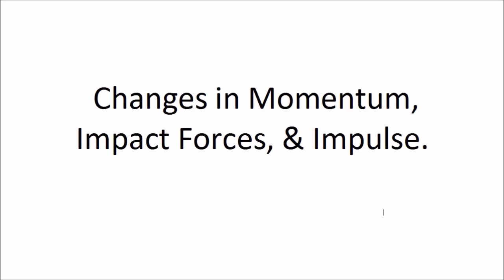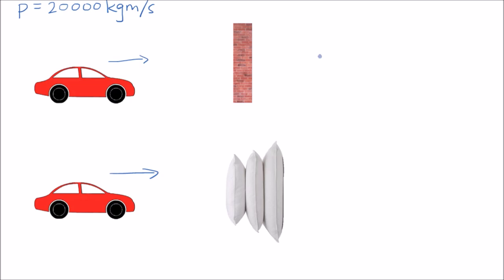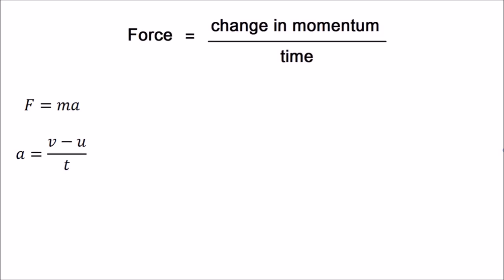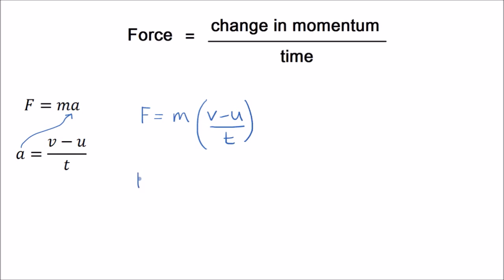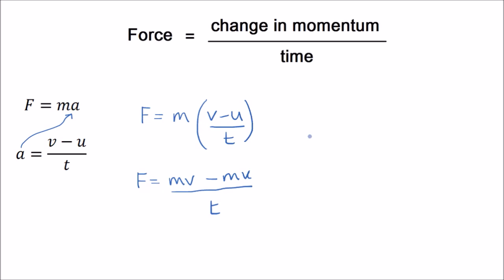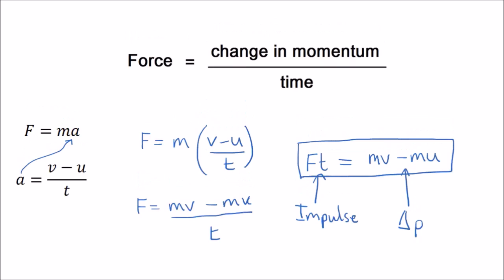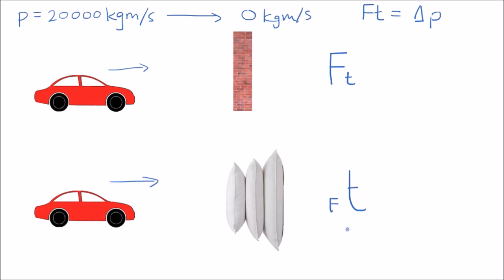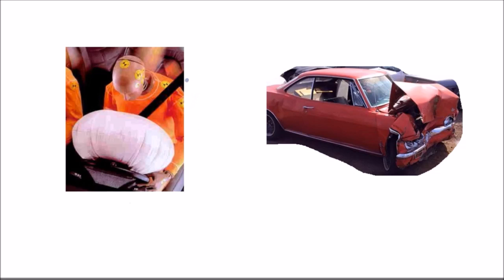Changes in Momentum, Impact Forces, & Impulse | GCSE Science | Physics | Get To Know Science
Learn about changes in momentum caused by an impulse. Learn about impact forces in collisions, specifically involving cars, and why increasing the impact time can reduce the impact force experienced by the inhabitants of the car. Learn about car safety features such as airbags and crumple zones. Learn the equation for impulse and change in momentum. For GCSE Physics, and GCSE science.